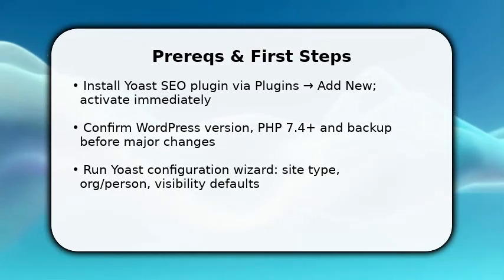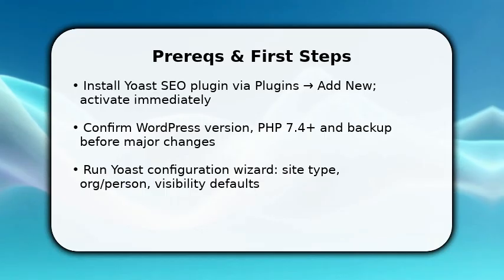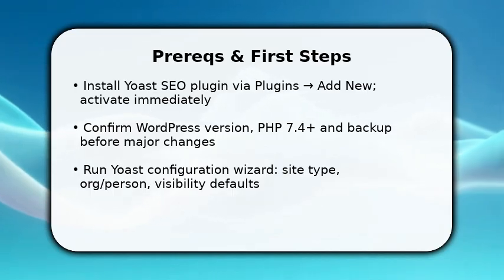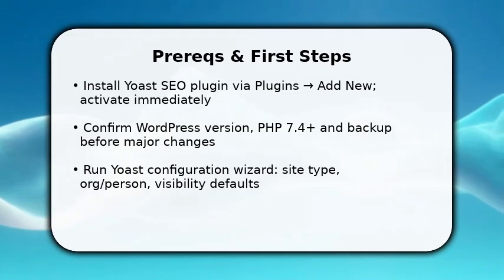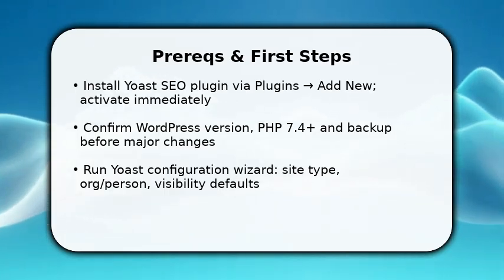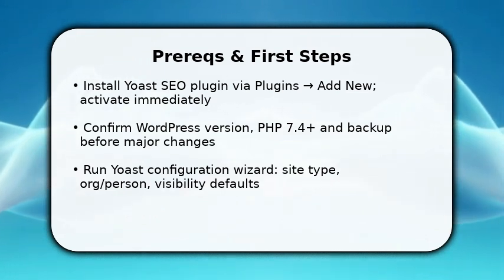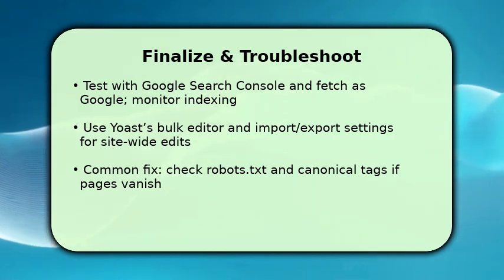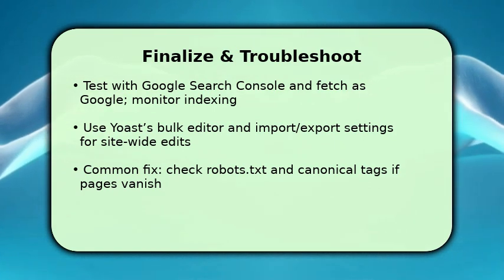How to Use Yoast Seo Plugin for Wordpress 2024 - Easy Guide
Dive into the world of SEO optimization for your WordPress site using Yoast SEO plugin with our comprehensive guide. Discover how to enhance your website' extraness, improve search rankings and drive organic traffic in 2024.